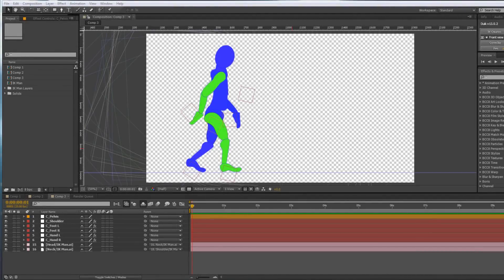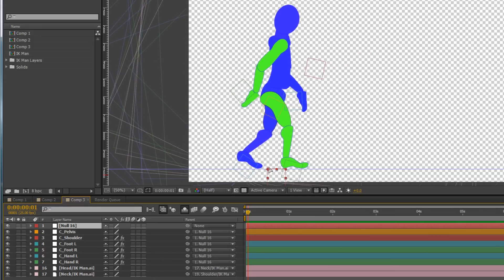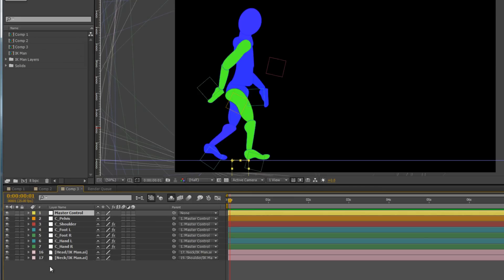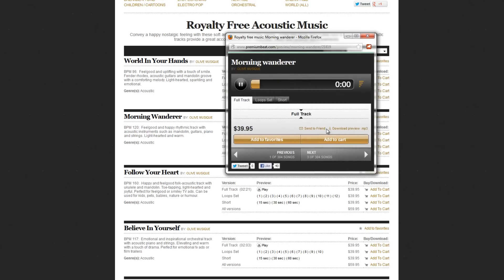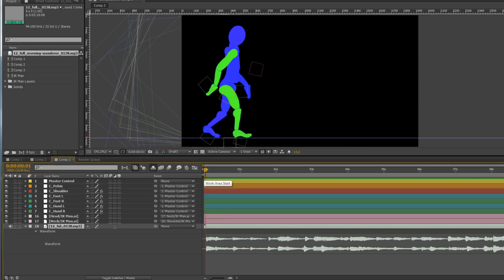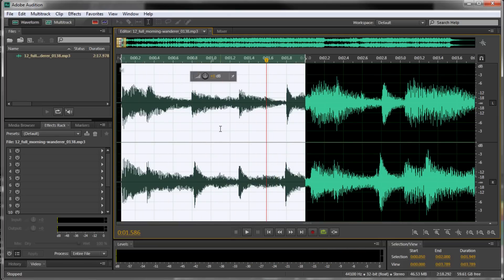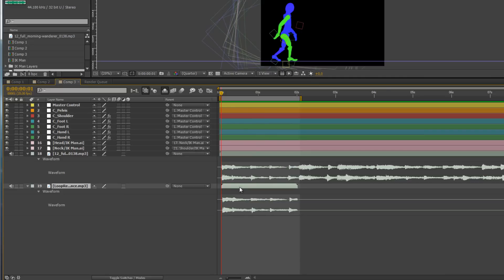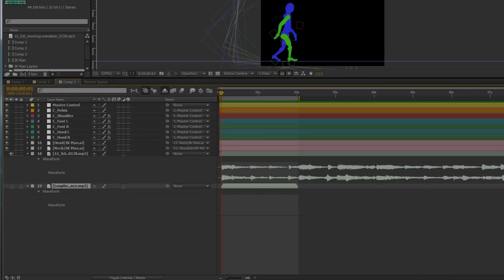IK Character Animation: Walk to the Beat 1: Finding the Beat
This tutorial is both a follow-on tutorial to Andrew's previous tutorials on IK controllers in After Effects and a helpful stand-alone tutorial showing how to define a beat range to use as a guide to animation in After Effects.

To start with Andrew shows how to use a simple expression to deal with a potential problem of controllers scaling your objects. Then Andrew shows how to find and download sample music which can be